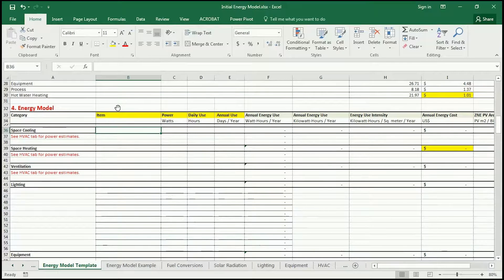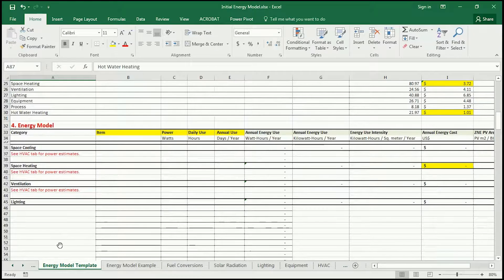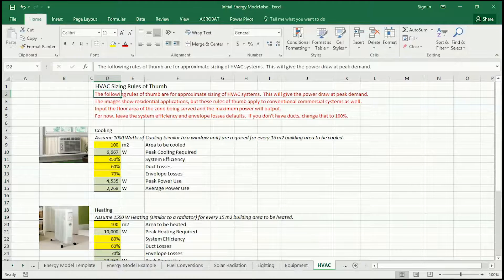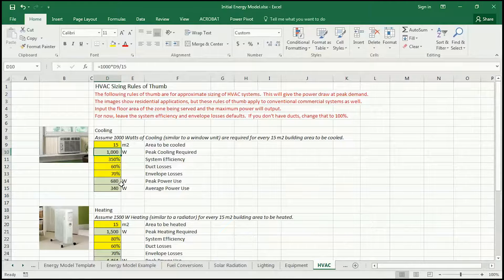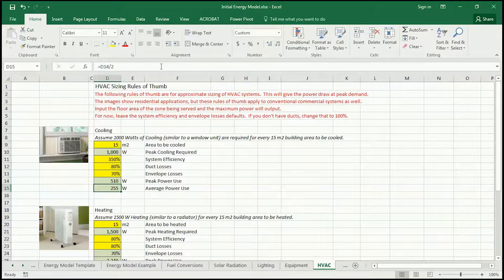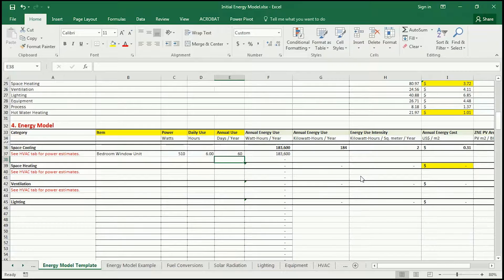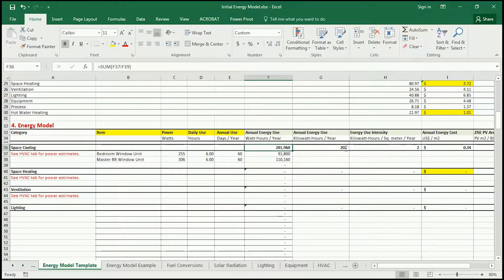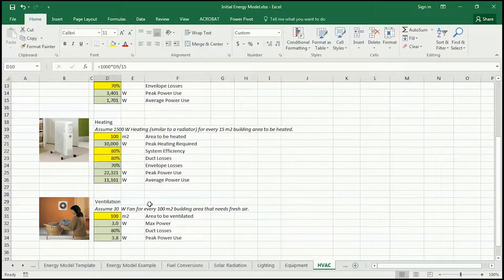VT1.7 Estimating HVAC Energy Use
This video gives a quick and rough method for estimating building HVAC energy use.  This tutorial is intended for use with my class on Zero Energy Building.  See playlist for details.